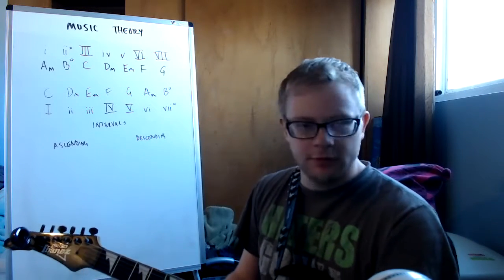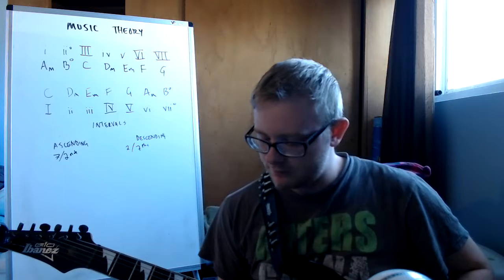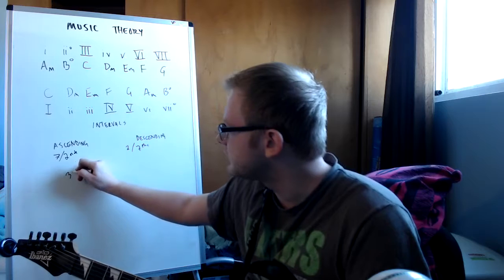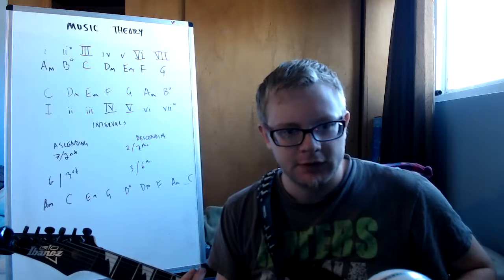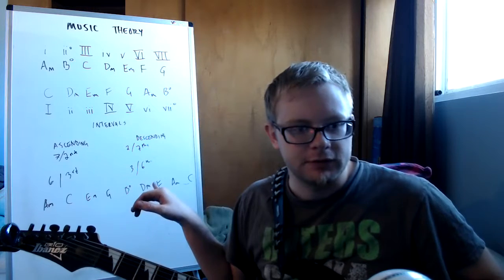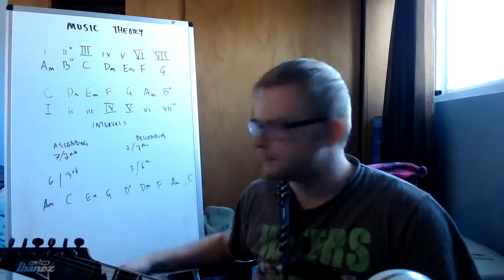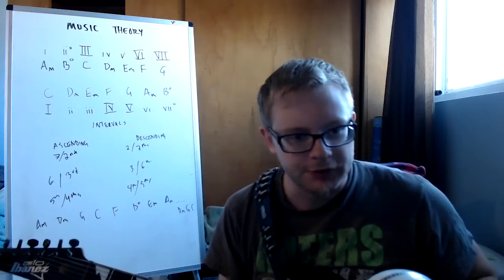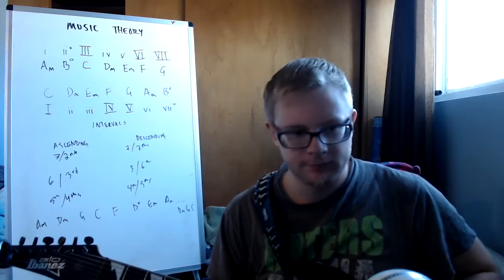Guitar Lessons San Diego | Music Theory 6 - Chord Progressions with Interval Patterns